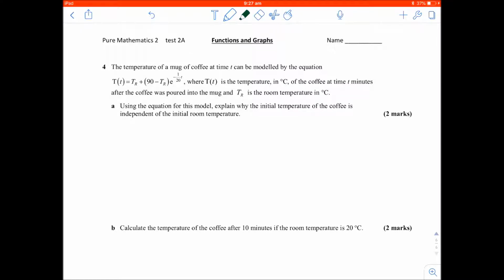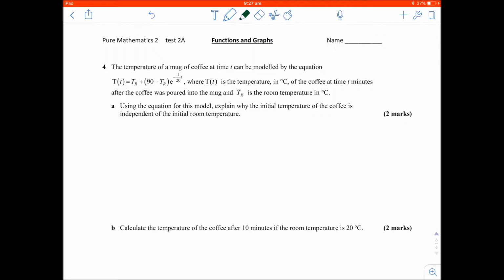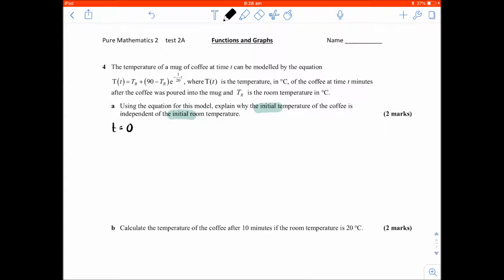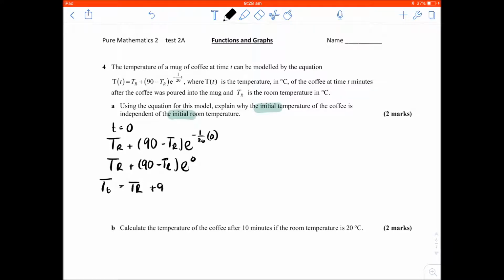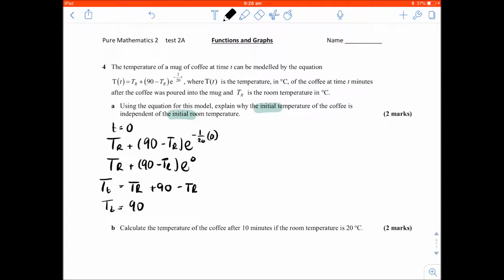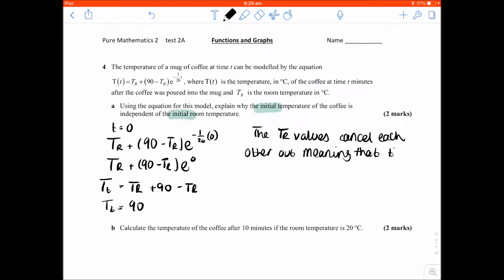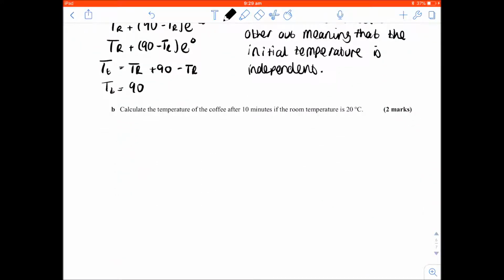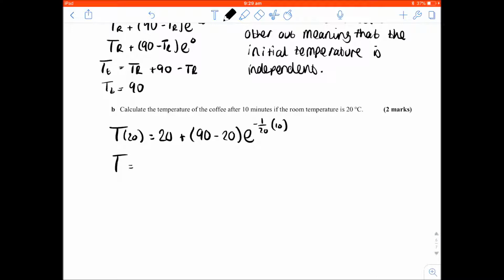Functions Test Q4